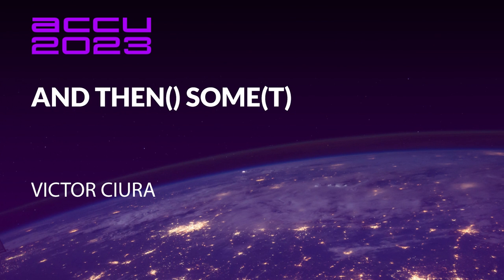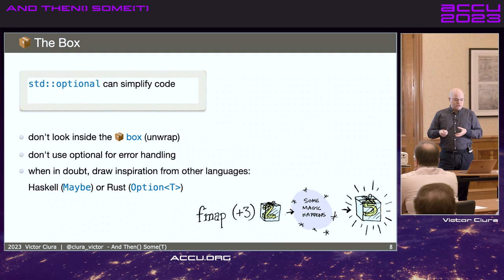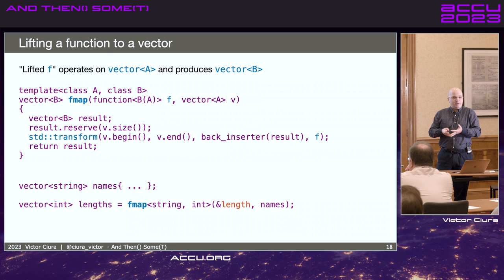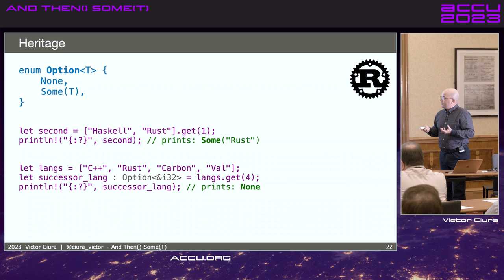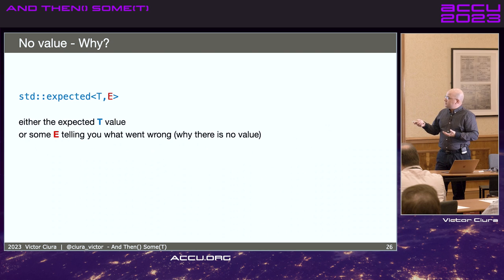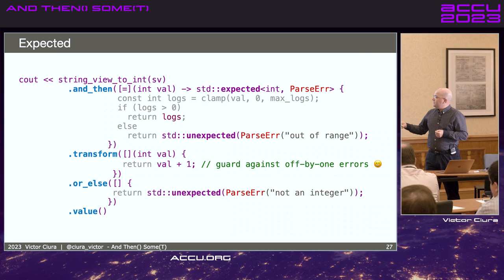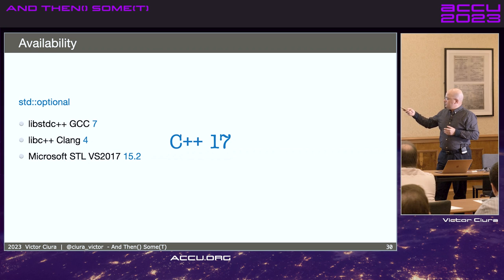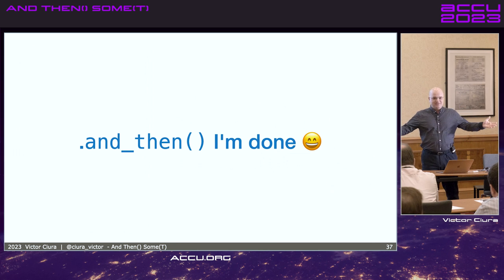And Then() Some(T): C++ Combinators - Higher-Order Functions in Cpp - Victor Ciura - ACCU 2023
And Then() Some(T): Don't Look in the Box! - Practical Higher-Order Functions in C++ Combinators - Victor Ciura - ACCU 2023

Don't look in the box!
Forget about Monads and burritos - let's get practical and see how C++ got more functional by way of Rust Option(T) and Haskell Maybe.
Can we write cleaner code using continuations?
Let's see how combinators (higher-order functions) can be used to manage control flow in a modular fashion.

Victor Ciura

Victor Ciura is a Principal Engineer on the Visual C++ team, helping to improve the tools he’s been using for years. Before joining Microsoft, he programmed C++ professionally for 20 years, designing and implementing several core components & libraries of Advanced Installer, improving the virtualization and repackaging technologies for MSI/MSIX.

One of his hobbies is tidying-up and modernizing aging codebases and has been known to build open-source tools that help this process: Clang Power Tools.

He’s a regular guest at Computer Science Department of his Alma Mater, University of Craiova, where he gives student lectures & workshops on using modern C++, STL, algorithms and optimization techniques.